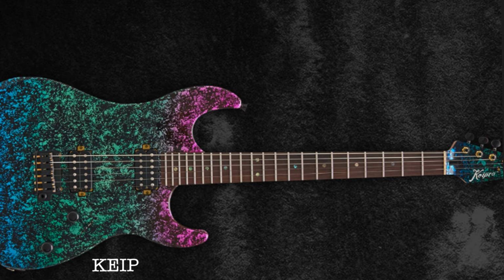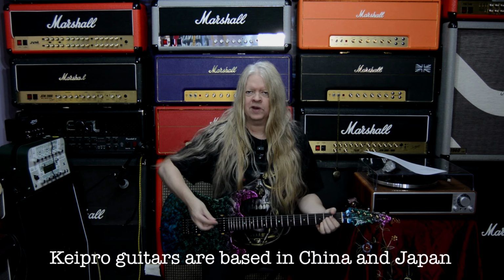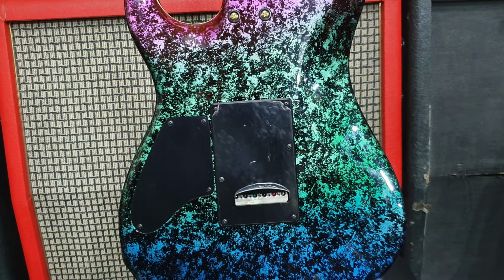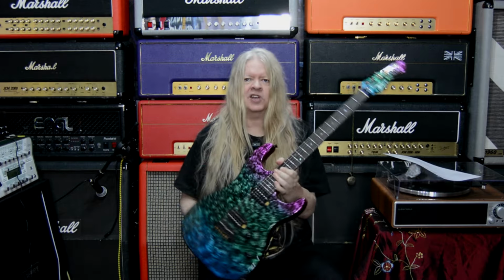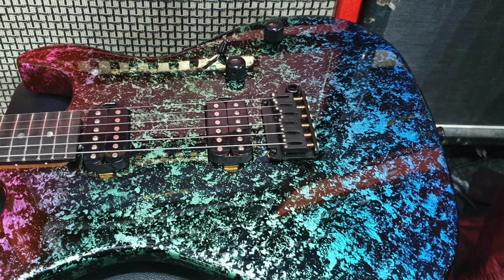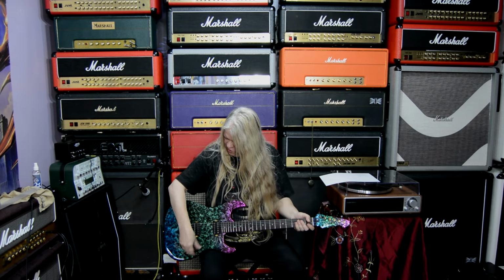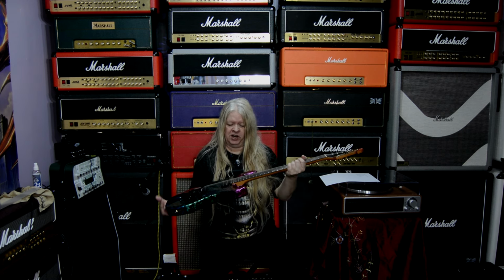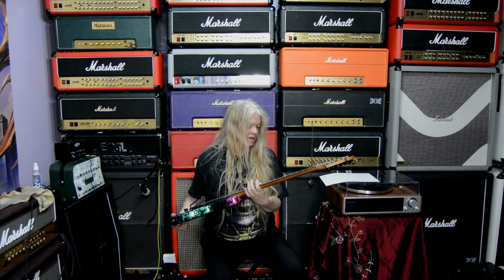Keipro Grand Cosmos Guitar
Intro specs 00:00
Clean tones 7:56
Hi gain tones 10:05
Final thoughts 16:36